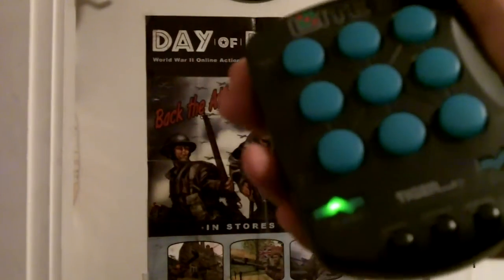Lite 3 Handheld Game by Tiger (Anyone remember this?)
This game certainly wasn't as popular as Bop It that's for sure, but I still played this game all the time when I was younger. Does anyone else remember this game?